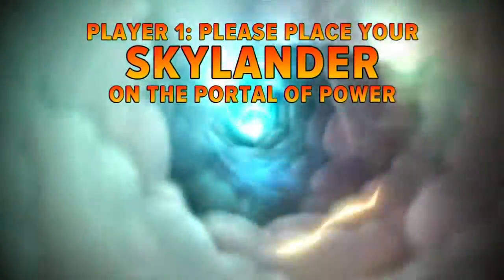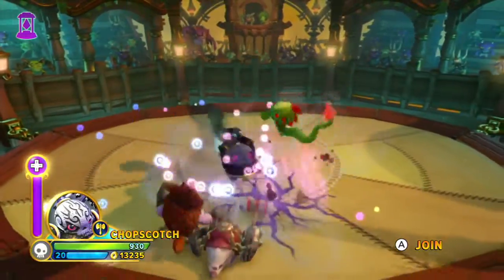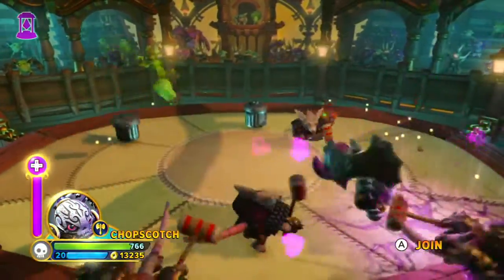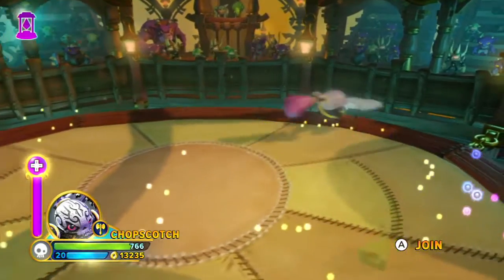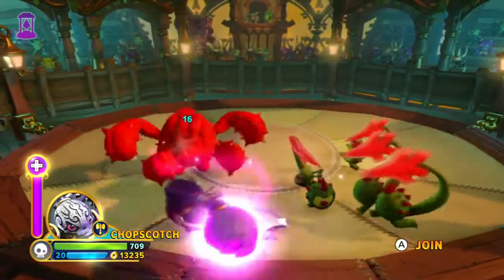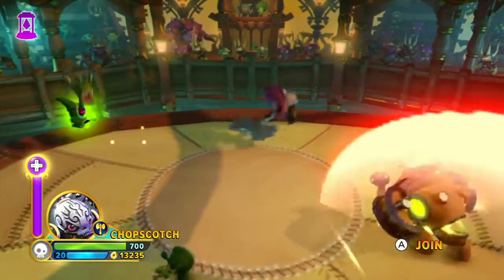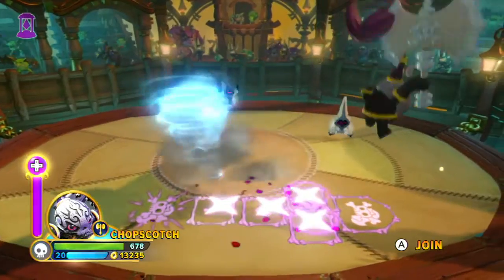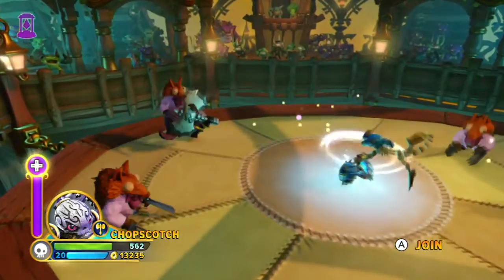Skylanders 101 - Chopscotch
Hey there Guys, welcome to todays 101 where we go over a character that really surprised me - Hope you Enjoy!